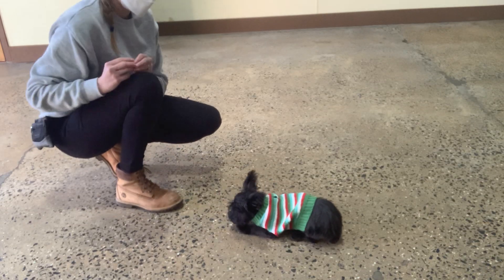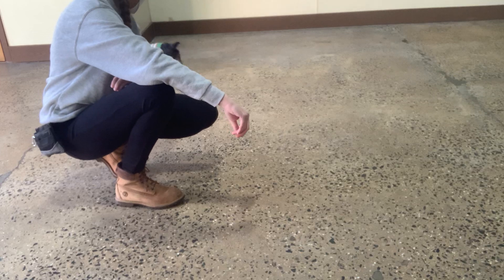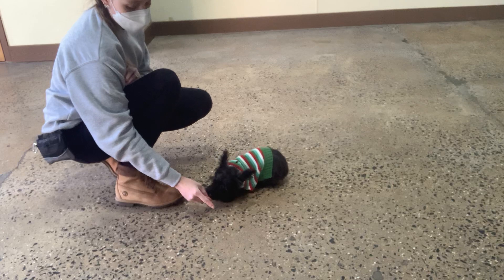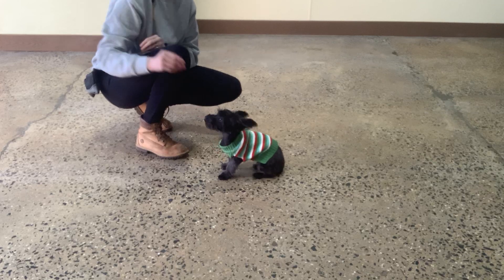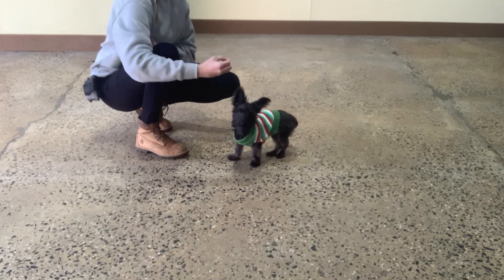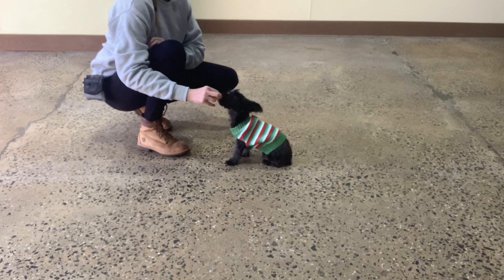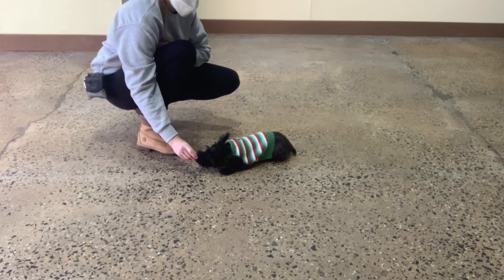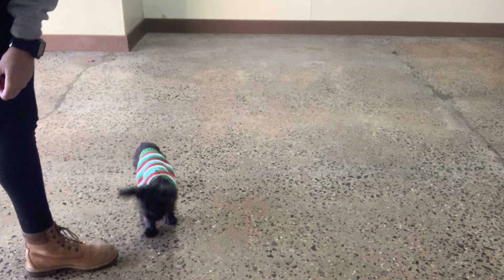Maria The Dog Trainer & Daisy 11/20/2020